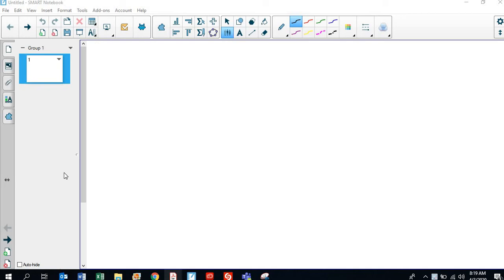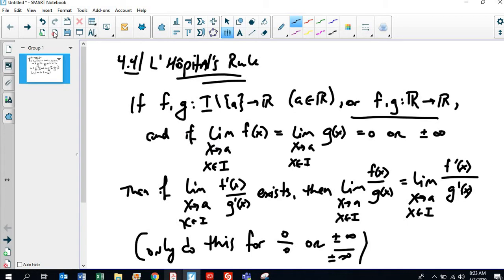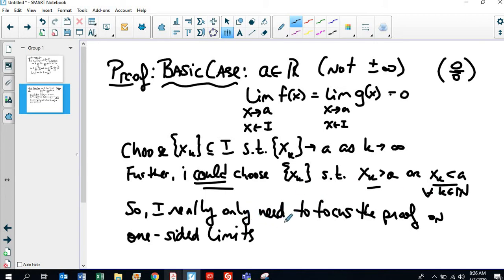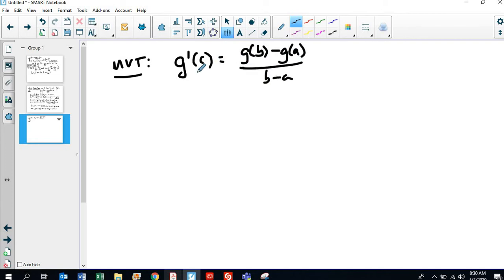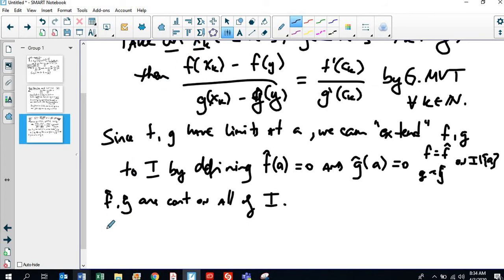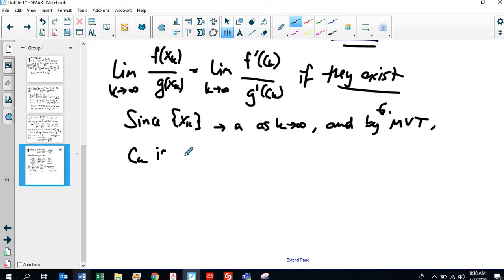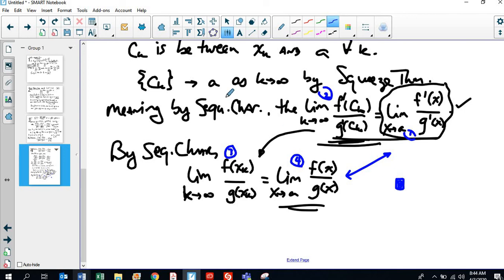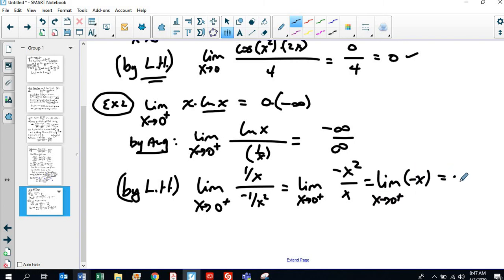Real Variables Section 4 4 LHopital